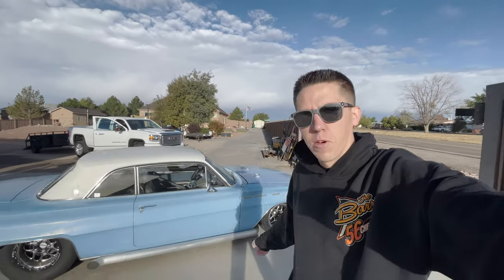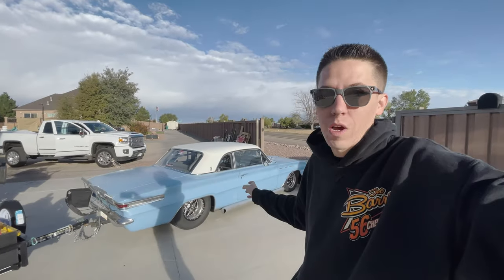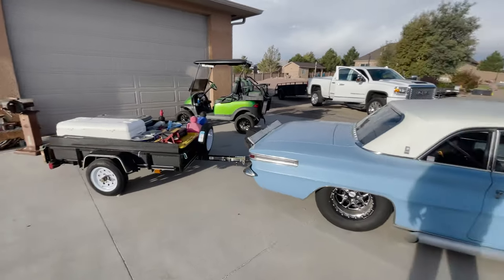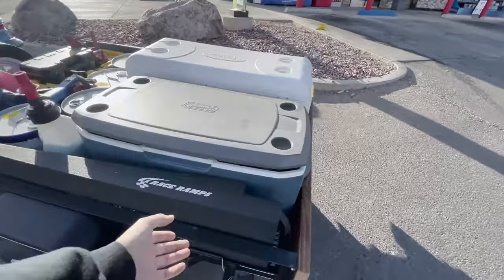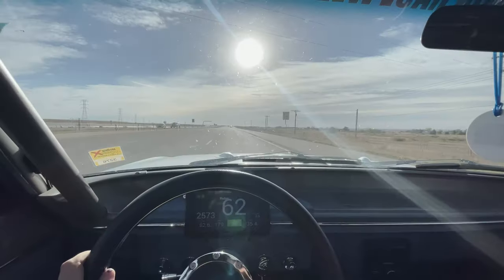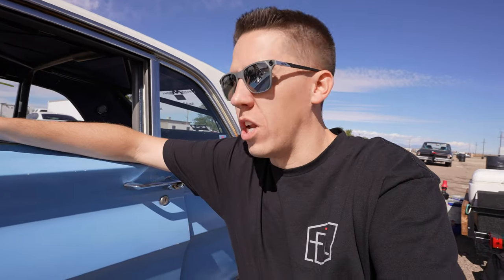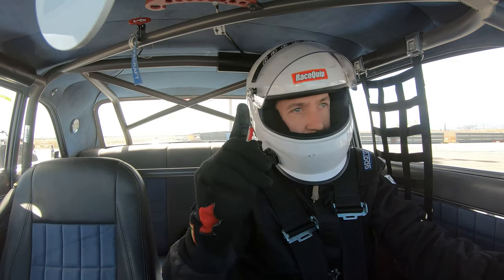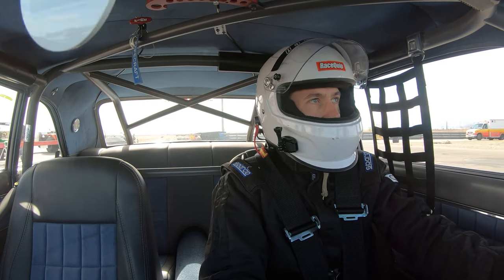I BROKE THE BUICK... Twin Turbo LS Swapped Skylark DOWN!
Well, this weekend didn't go as planned! We took the Buick out to try and go a new personal best in the car and things didn't go as planned! The streetcar went home on a trailer. Time for some bigger better parts!